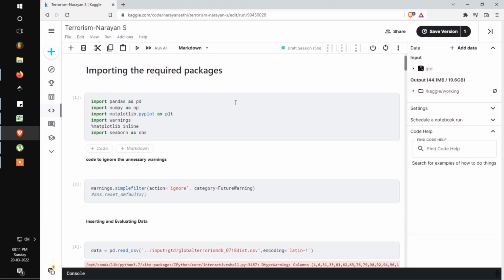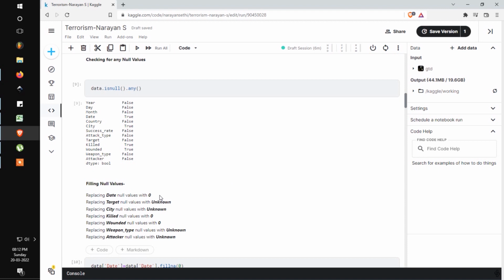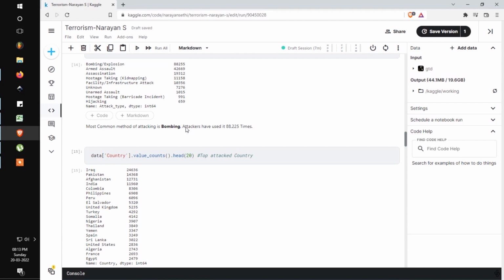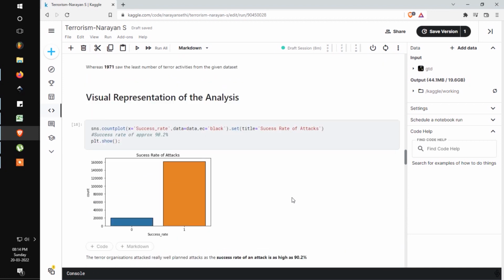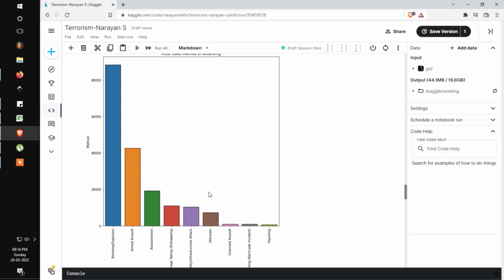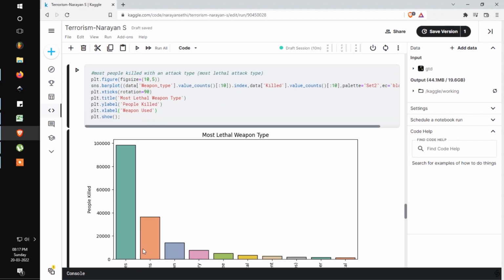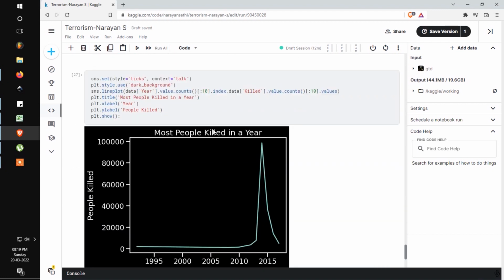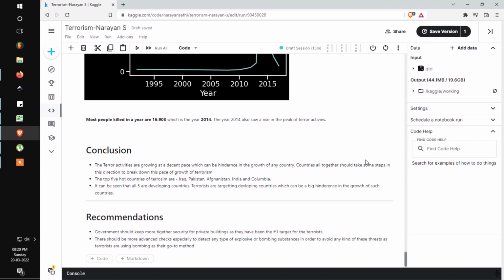Terrorism EDA by Narayan Sethi | The Sparks Foundation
Hello Everyone!!

I have completed my 1st task of my ongoing 'Data Science and Business Analytics Internship' with The Sparks Foundation.

Task : EDA on Terrorism

I would like to thank The Sparks Foundation for giving me this opportunity.